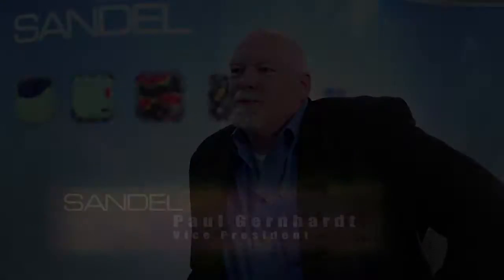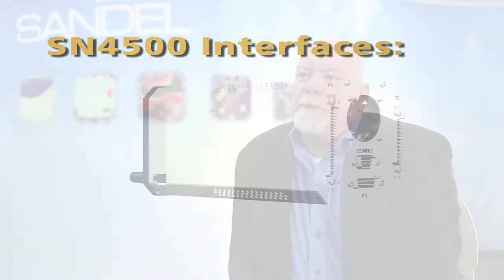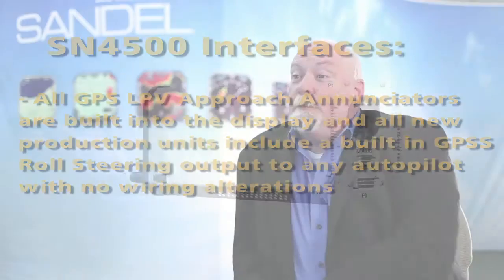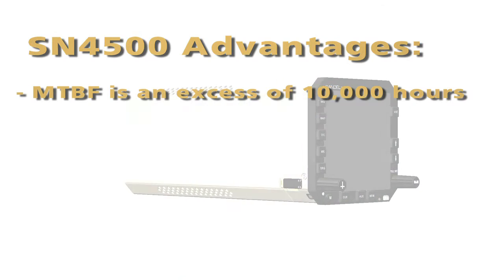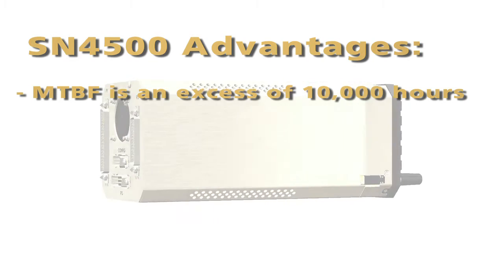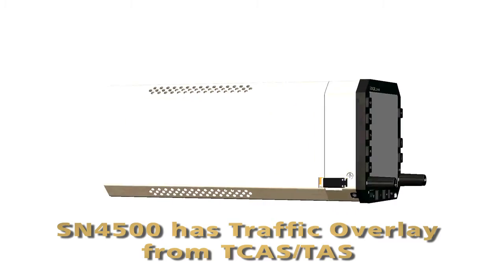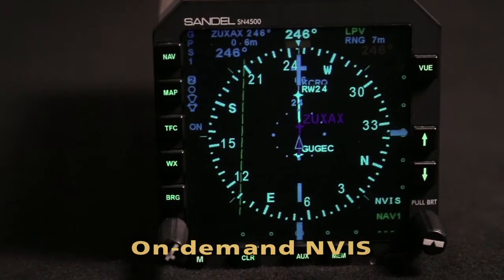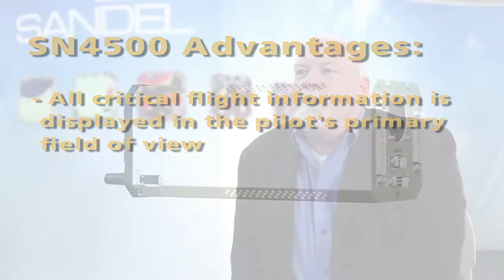Sandel SN4500 Primary Navigation Display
The Sandel SN4500 4x4 Primary Navigation Display upgrades your cockpit with the bright, wide-angle display technology found in the latest generation of aircraft. Boasting a high- reliability LED backlight, the SN4500's display outperforms CRT and LCD screens, yielding unprecedented readability and ease of use. Simplifying navigation, the SN4500 also enhances safety with TAC & TCAS.